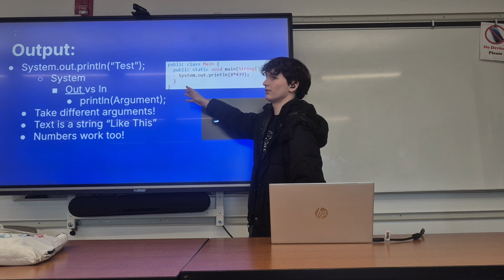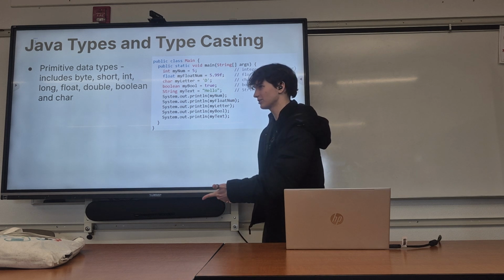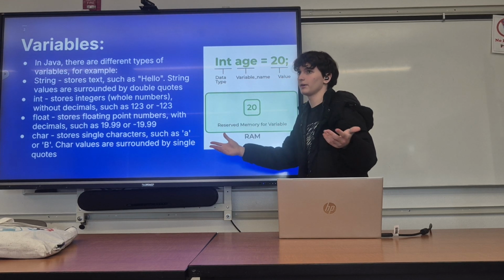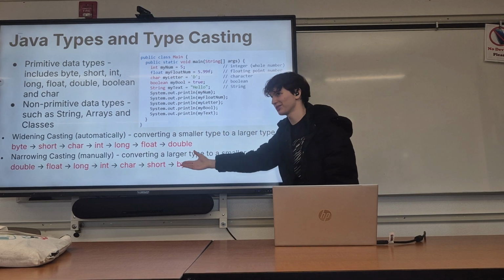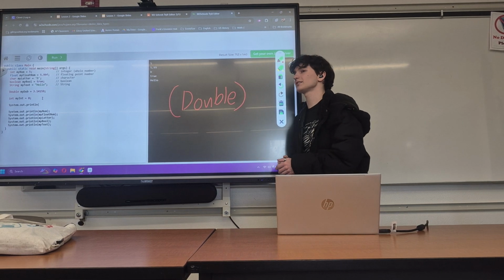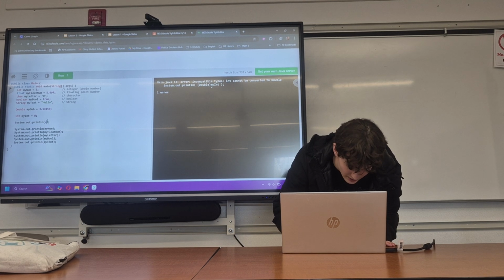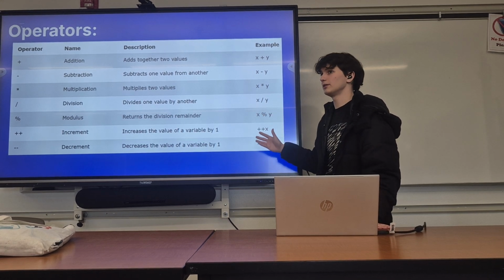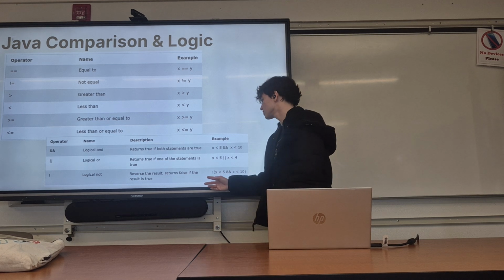Robotics Java Bootcamp Lesson 2 -- Christopher High Robotics 26114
Team 26114 -- Christopher High Robotics, all trademarks go to respective authors, including, but not limited to Christopher High, First Tech Challenge and the likeness of Frank English. No reproduction of this content is allowed.